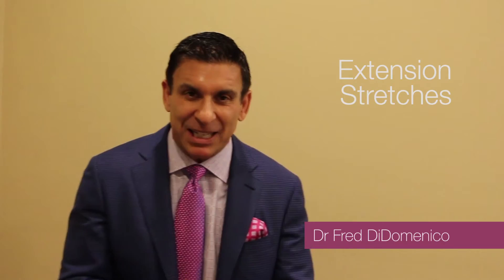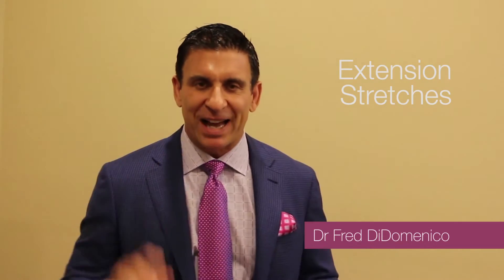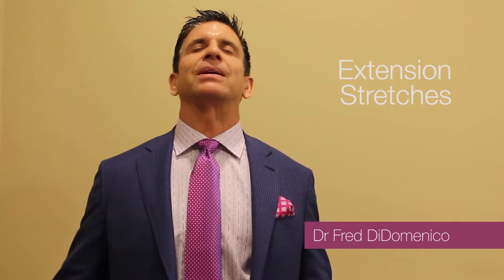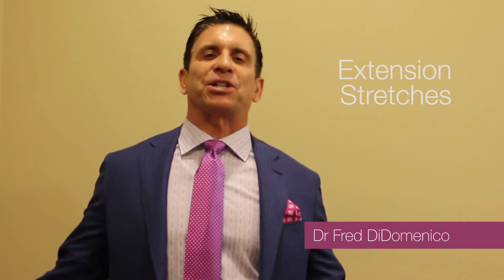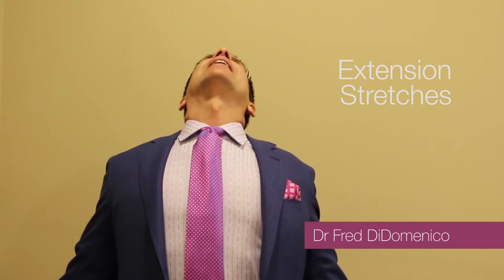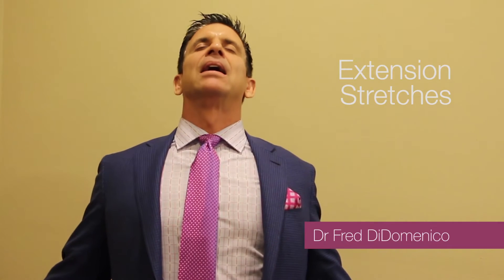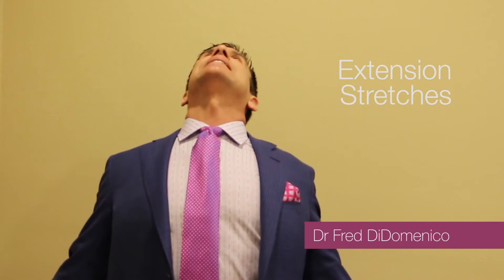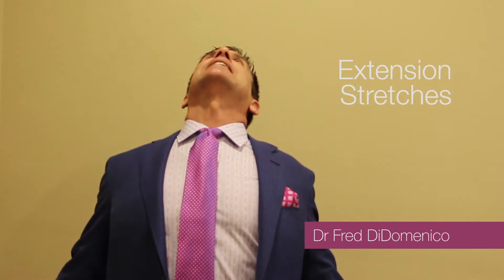Dr Fred - Step 1 of 5 - Extension Exercises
World-renowned chiropractor, chiropractic coach and motivational speaker, Dr Fred DiDomenico goes through his "5-Tens" -- tips and exercises designed to rejuvenate your body, improve your health and promote longevity.

Step 1 of 5 addresses extension exercises designed to reverse our forward-flexed postures and eliminate stress on our spinal cords leading to total body rejuvenation.

As a highly experienced and expert chiropractor, Dr Fred has been at the forefront of chiropractic, helping over a million patients gain their life, mobility and health back.

For more on Dr Fred and his tips, upcoming book and TV appearances, please